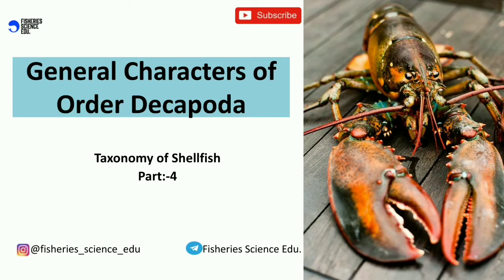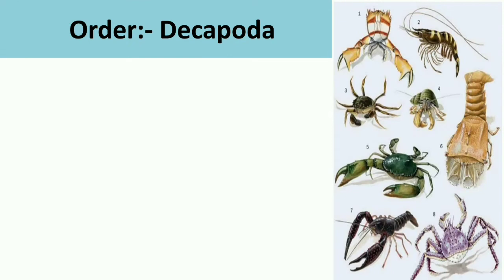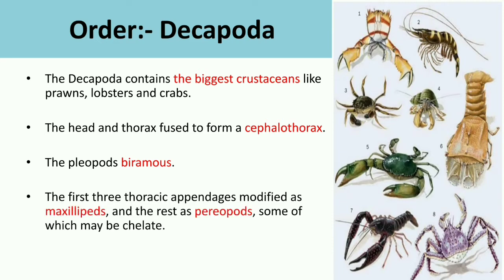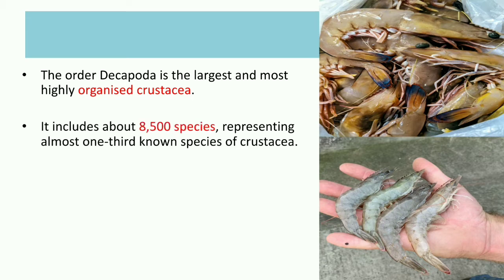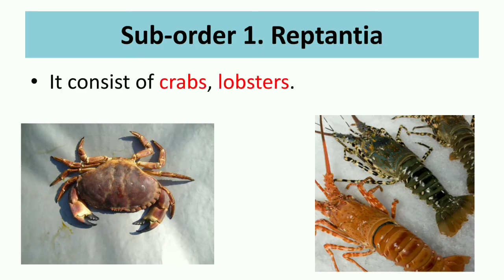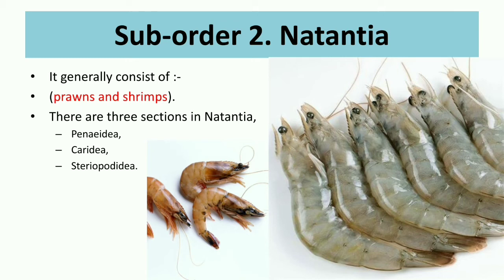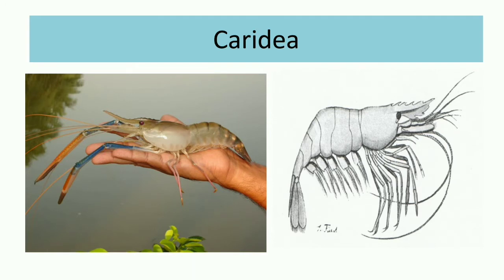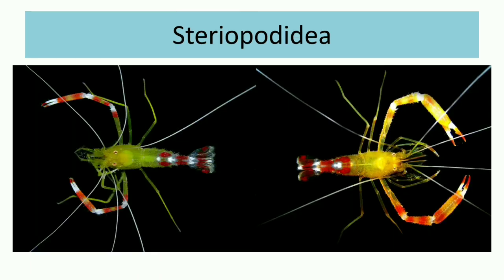General Characters of order Decapoda || Taxonomy of Shellfish || Part:- 4 || Fisheries Science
Hello Guys !!
Here is my brief video on the subject Taxonomy of Shellfish.

You can also join to our telegram channel Fisheries Sci Edu.